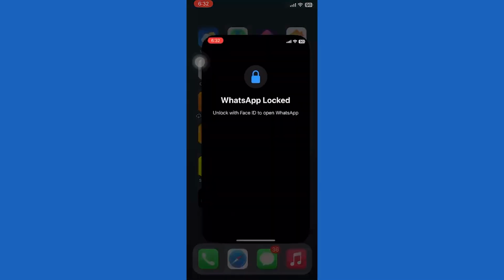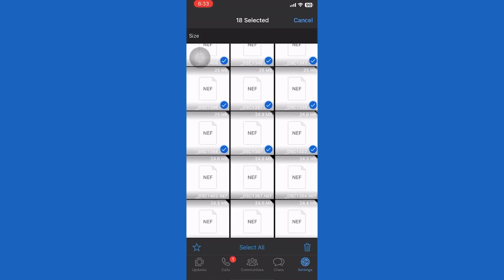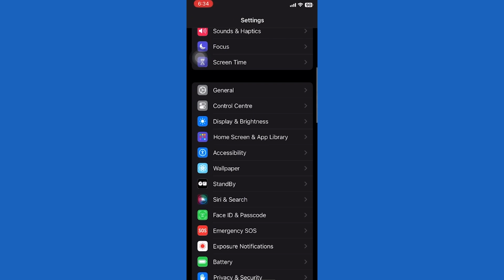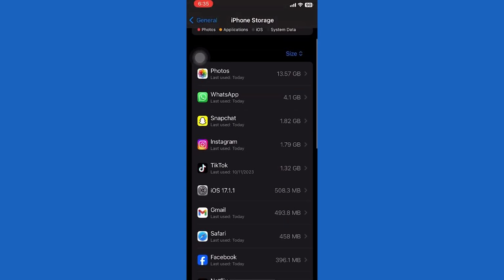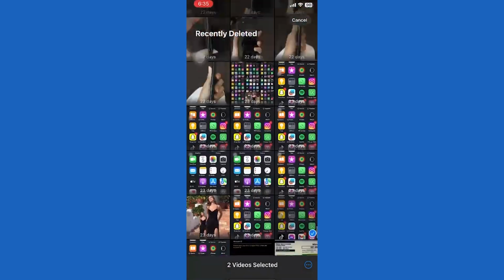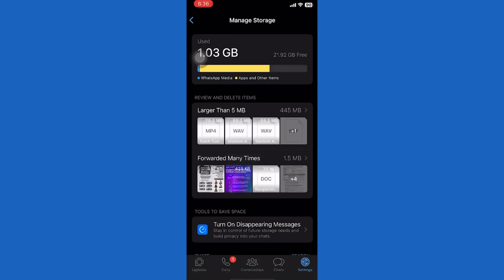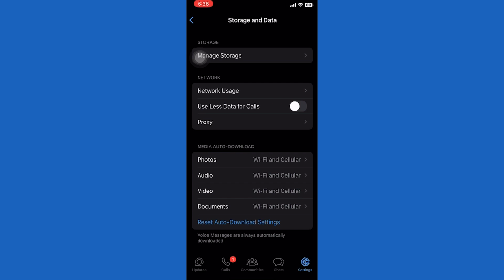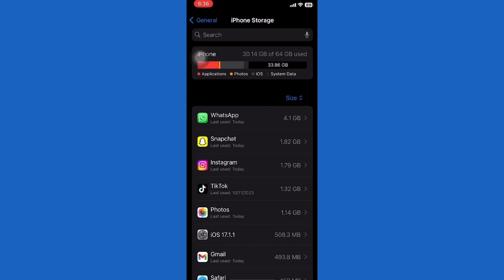How To Free Up WhatsApp Storage on iPhone!!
In this video I teach you how to clear and free up WhatsApp Storage on iPhone! If your storage is full because of WhatsApp you will love this video. It's super efficient and fast!